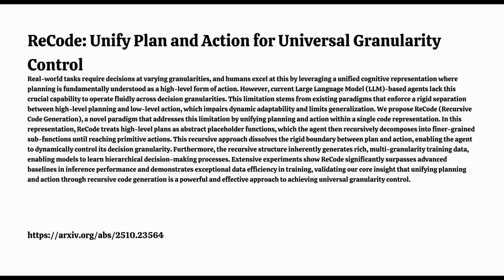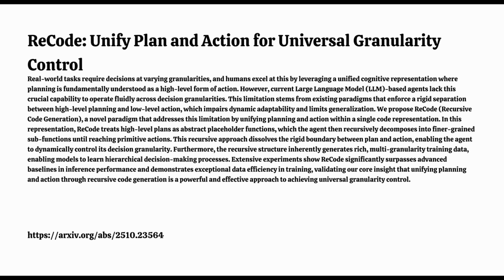ReCode: Unify Plan and Action for Universal Granularity Control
Abstract: Real-world tasks require decisions at varying granularities, and humans excel at this by leveraging a unified cognitive representation where planning is fundamentally understood as a high-level form of action. However, current Large Language Model (LLM)-based agents lack this crucial capability to operate fluidly across decision granularities. This limitation stems from existing paradigms that enforce a rigid separation between high-level planning and low-level action, which impairs dynamic adaptability and limits generalization. We propose ReCode (Recursive Code Generation), a novel paradigm that addresses this limitation by unifying planning and action within a single code representation. In this representation, ReCode treats high-level plans as abstract placeholder functions, which the agent then recursively decomposes into finer-grained sub-functions until reaching primitive actions. This recursive approach dissolves the rigid boundary between plan and action, enabling the agent to dynamically control its decision granularity. Furthermore, the recursive structure inherently generates rich, multi-granularity training data, enabling models to learn hierarchical decision-making processes. Extensive experiments show ReCode significantly surpasses advanced baselines in inference performance and demonstrates exceptional data efficiency in training, validating our core insight that unifying planning and action through recursive code generation is a powerful and effective approach to achieving universal granularity control.